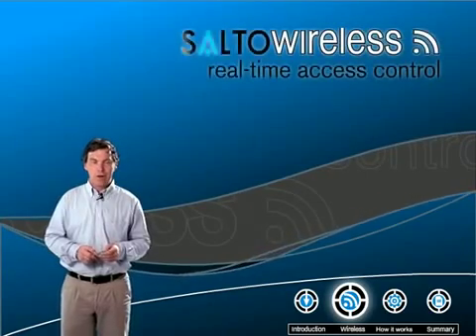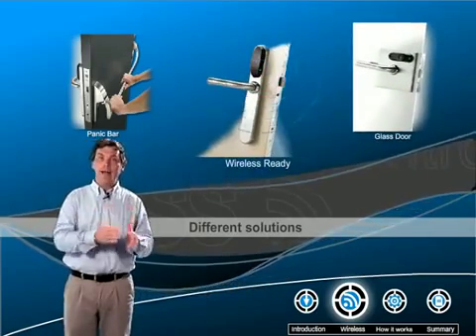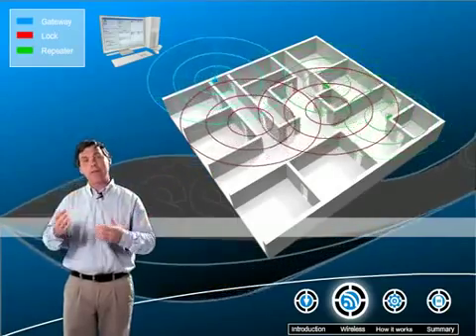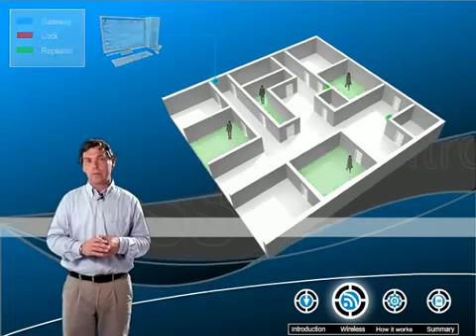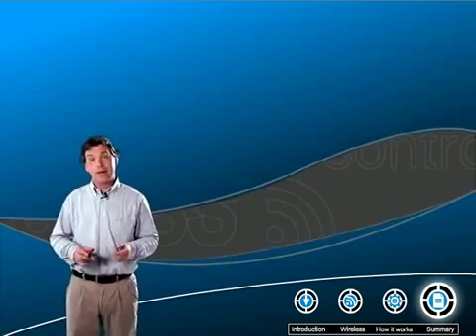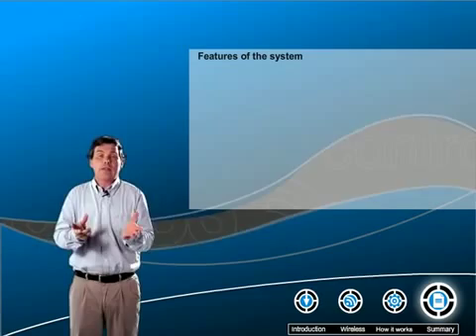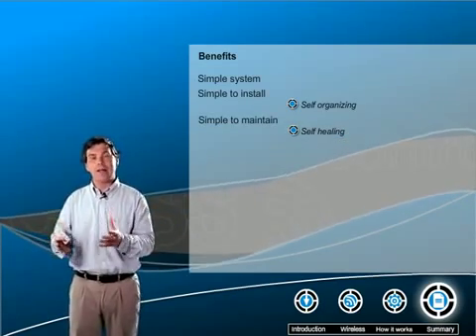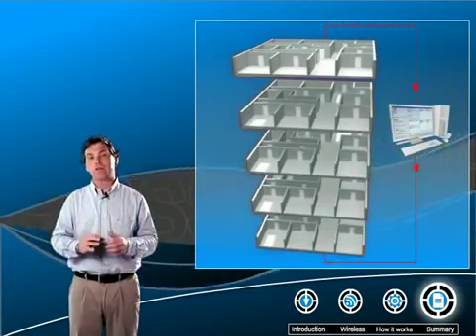Control de accesos Wireless SALTO en ARCON video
- Innovador sistema de control de accesos wireless, que permite gestionar, en todo momento y a tiempo real, los movimientos de los usuarios y el estado de las cerraduras.

Estas cerraduras autónomas (sin cables) se comunican por radiofrecuencia encriptada para transferir la información al ordenador de gestión, ofreciendo la máxima seguridad y un sistema totalmente flexible.

Desde un ordenador y con un solo click se pueden controlar todas las puertas de un edificio. Es posible eliminar llaves, monitorizar los accesos o cambiar la configuración de cualquier cerradura. Todo a tiempo real, sin cables y sin tener que desplazarse hasta la cerradura.

Además, todos los escudos llevan incorporada la tecnología de la Red Virtual SALTO, que permite que las cerraduras sigan funcionando con normalidad, en caso de que fallara la comunicación por radiofrecuencia, sin poner en peligro la seguridad del edificio.